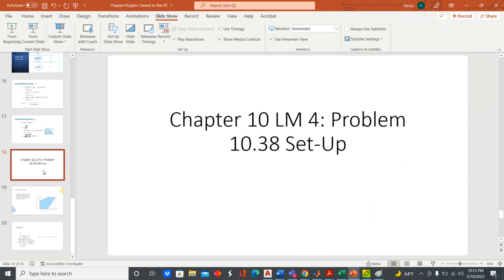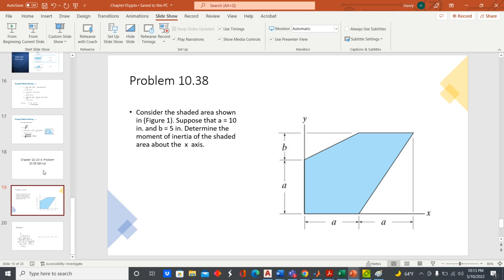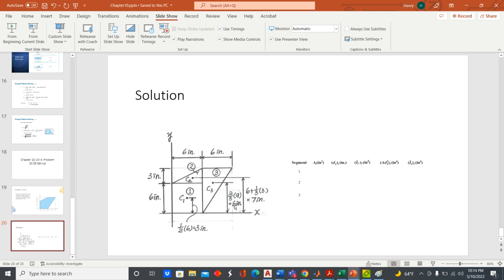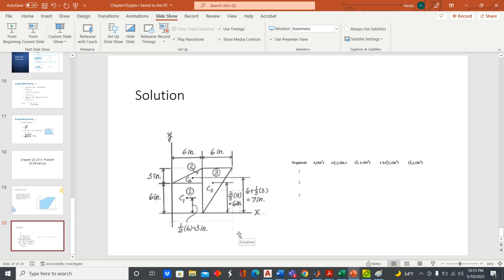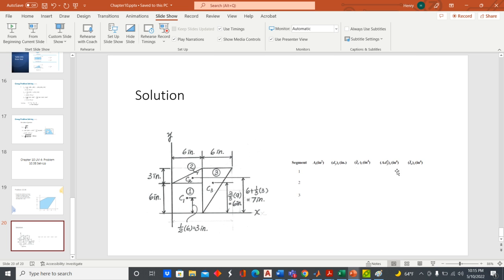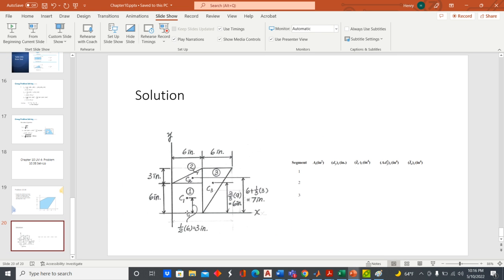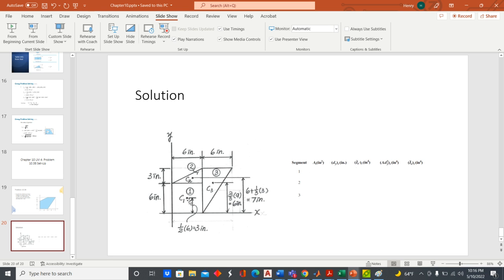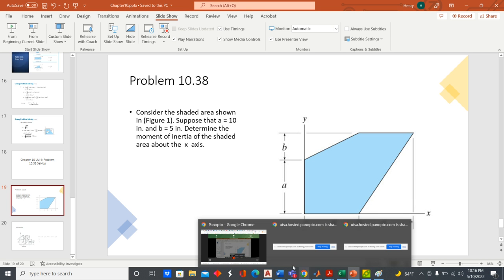Chapter 10 LM 4: Problem 10 38 Set Up